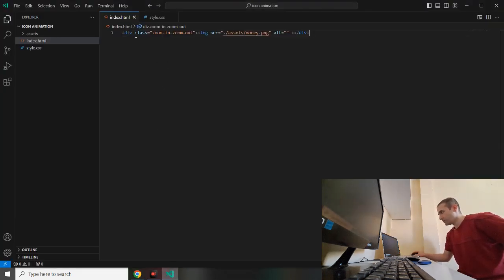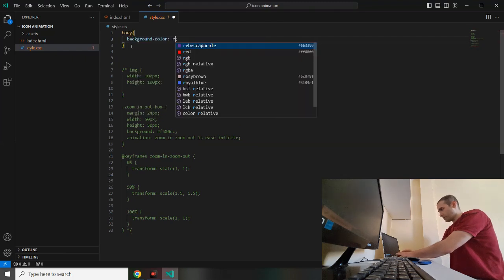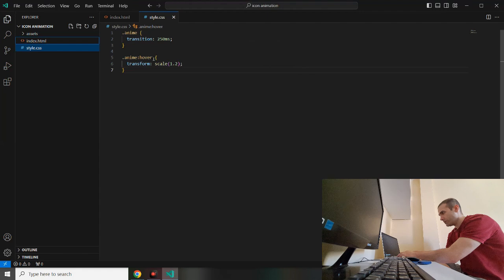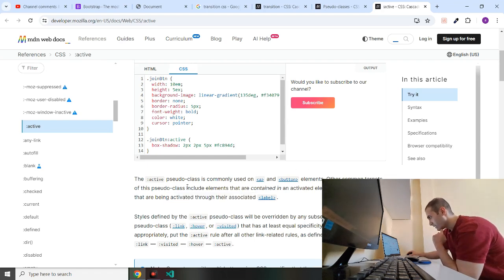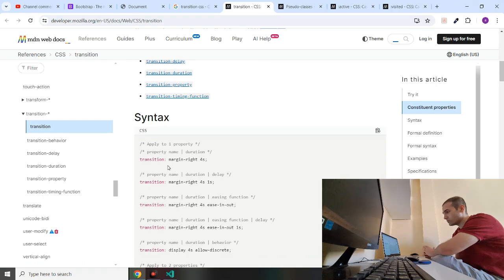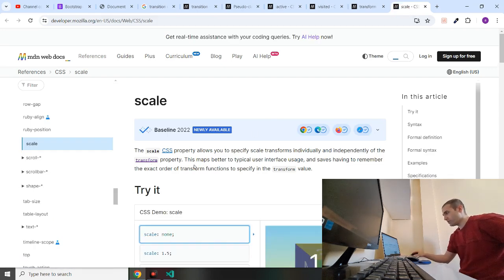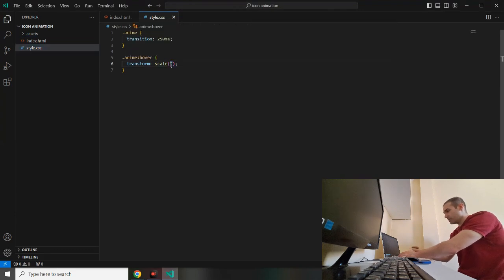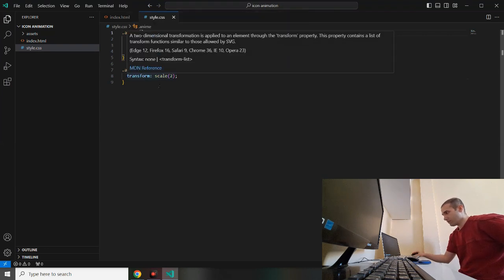DAY 259-I locked myself up at home 400 days to learn programming/ STUDY WITH ME / website design